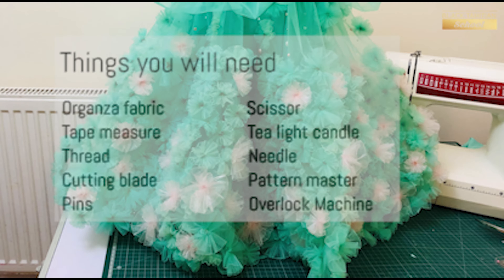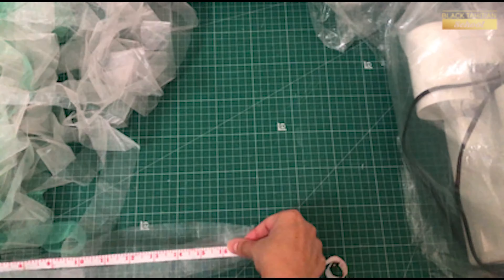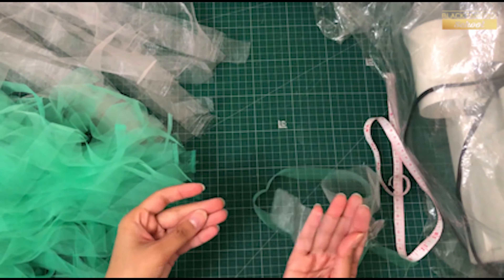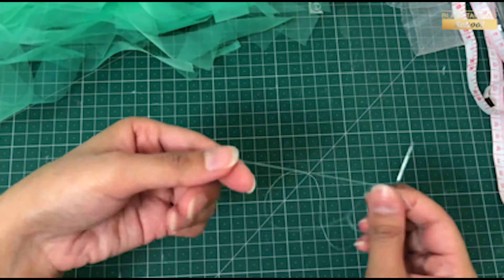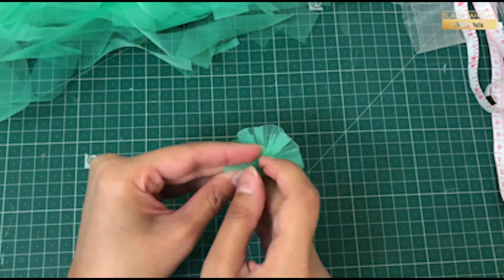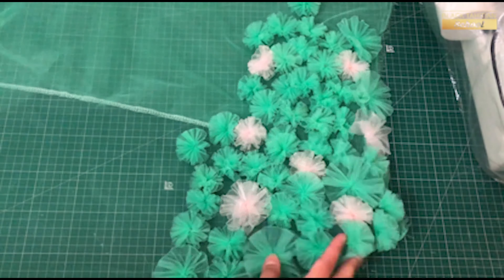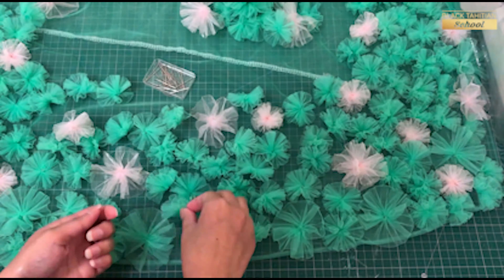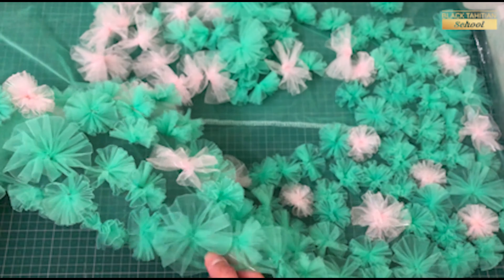How to sew a Cinderella-Inspired Costume | Princess Dress | Cinderella Disney Princess Dress Part 1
How to sew a Cinderella-Inspired Costume | Princess Dress | Cinderella Disney Princess Dress in Urdu
Part 1
Flower girls, Birthday and Festival dresses for all ages

Photo: Disney